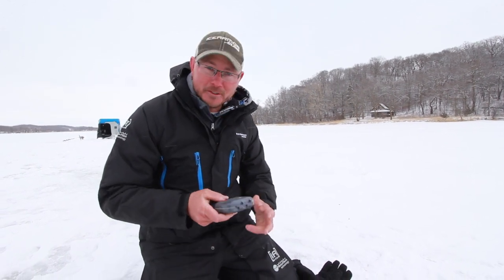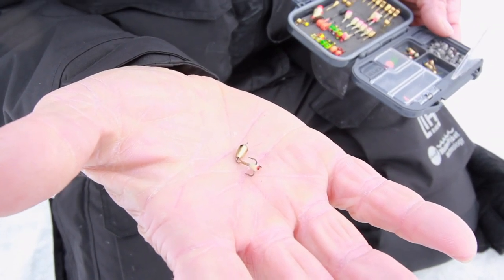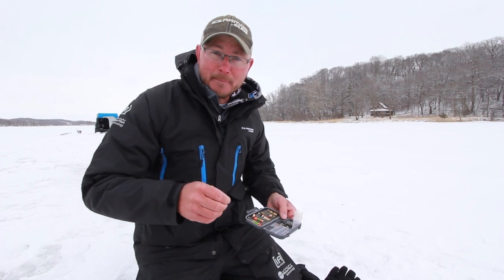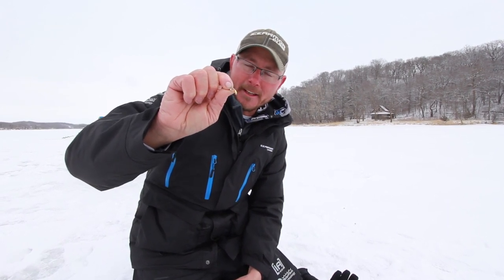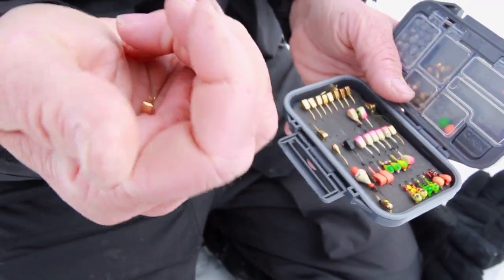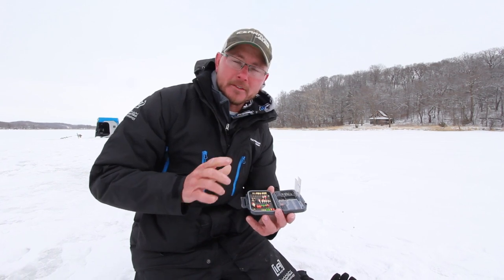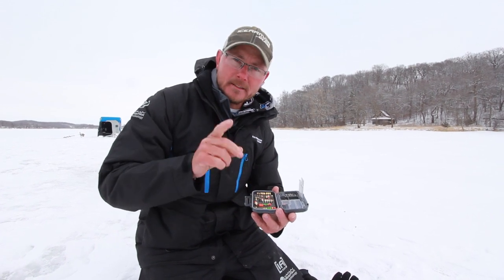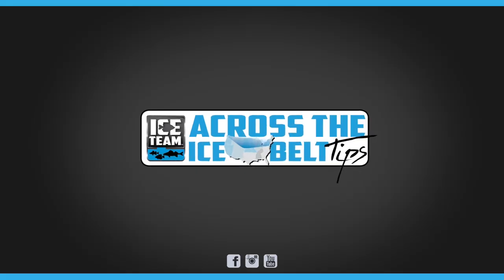Ice Team Tips - The Power of Gold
Ice Team Pro, Kevan Paul, explains how he turns to a gold pattern presentation to help him catch more fish!